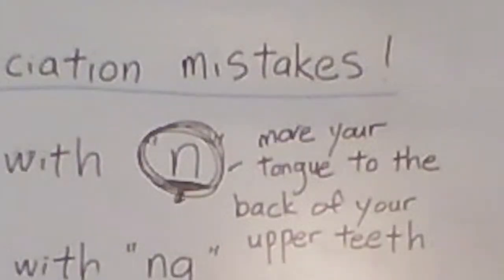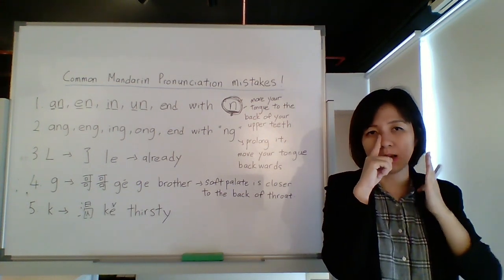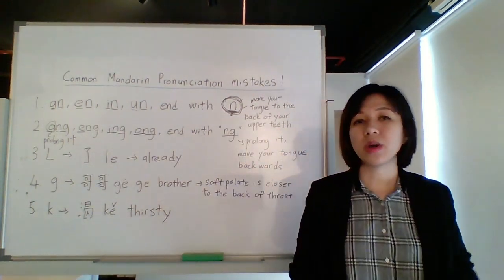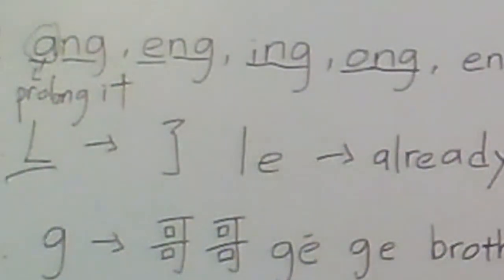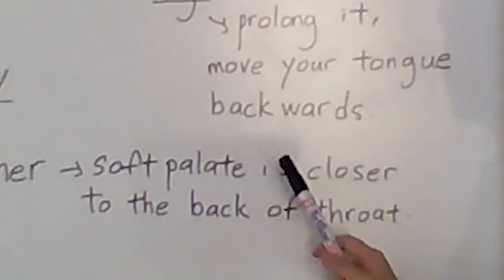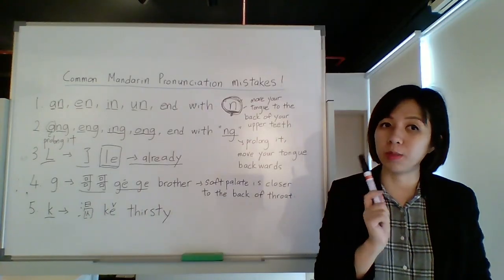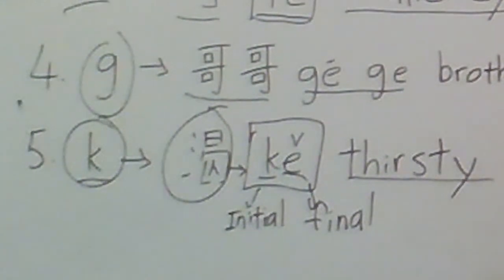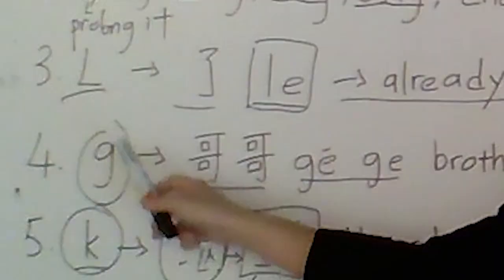【Phonetics-EP7】Top Mandarin Pronunciation Mistakes -Part 2 !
Look at the 5 most common Chinese pronunciation problems & How to fix them with detailed and practical explanations.

√ How to pronounce Nasal Finals in Pinyin? differentiate the WAY of pronounce the sound of "AN" "EN" "IN" "UN" between "ANG" "ENG" "ING" "ONG",

√ How to pronounce "L" "G" "K" sound accurately?

For more teaching videos & activities,welcome to follow us😀:
Learn Mandarin,Be Happy☺